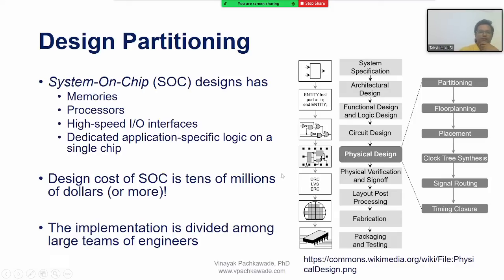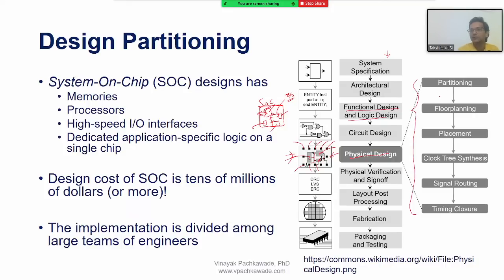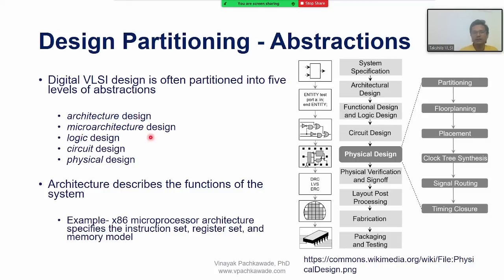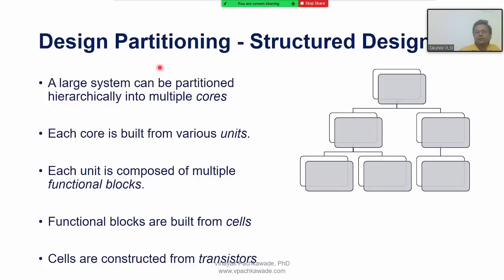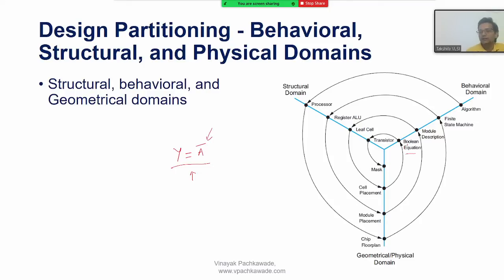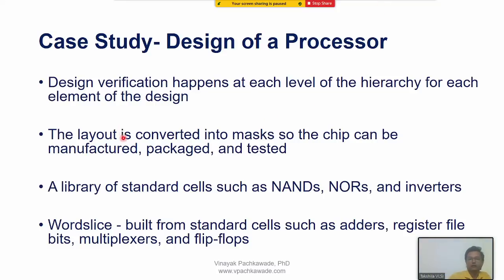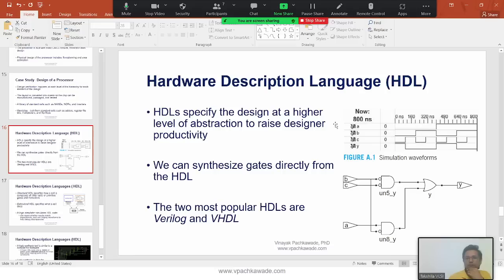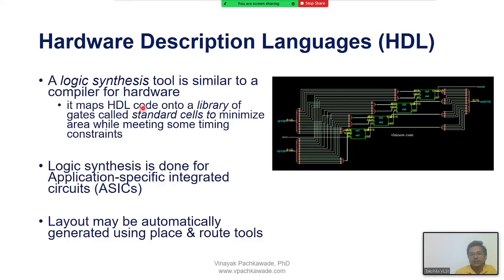16 - Revision | Why CMOS VLSI is the Backbone of Modern Electronics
In this comprehensive revision session, we break down the core principles of CMOS VLSI design. From transistor level theory to complex integrated circuit layouts, this video covers the essential topics you need to master for your exams and professional projects. Join us as we simplify complex engineering concepts into actionable knowledge.